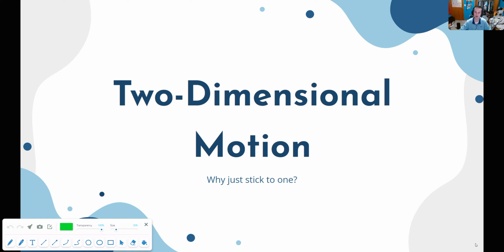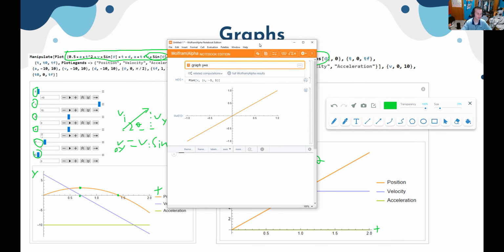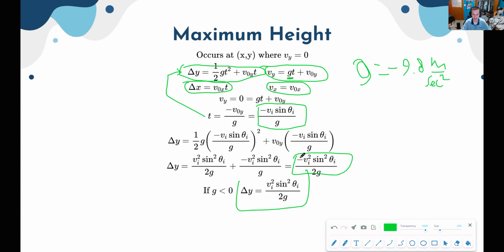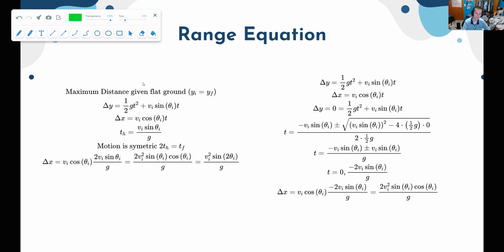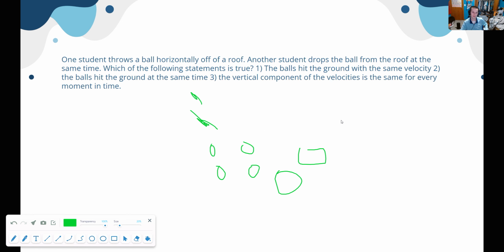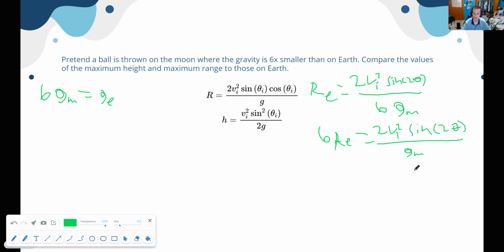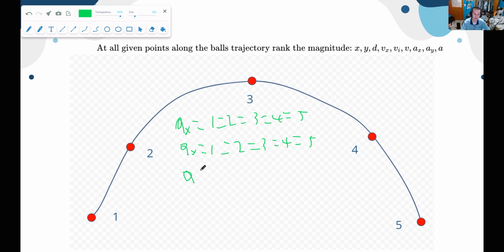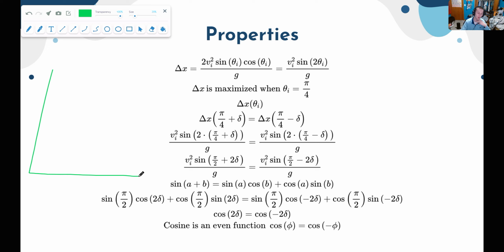Episode 5: 2D Motion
In this episode I discuss two dimensional motion and more specifically projectile motion. The range equation, maximum height, and the properties of projectile motion are covered with some examples. Enjoy!

Chapters:
Intro: 0:00
Review 0:47
Projectile Motion 01:42
Maximum Height: 11:39
Range Equation 14:08
Examples: 25:38